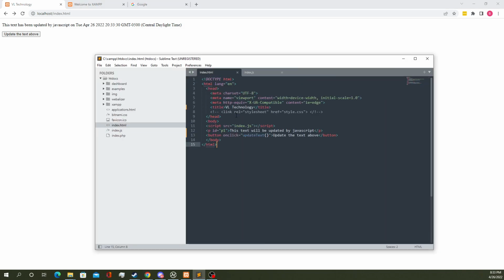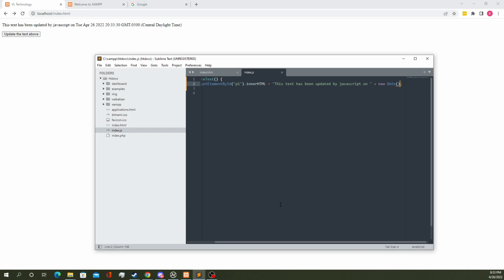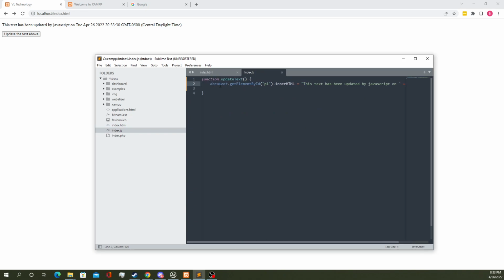How to edit HTML values using Javascript [Programming Tutorials]